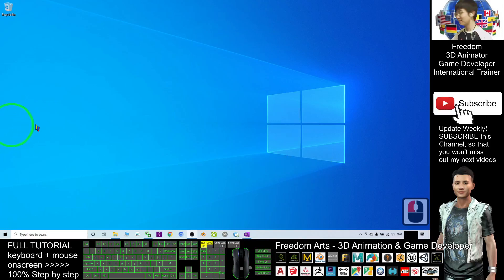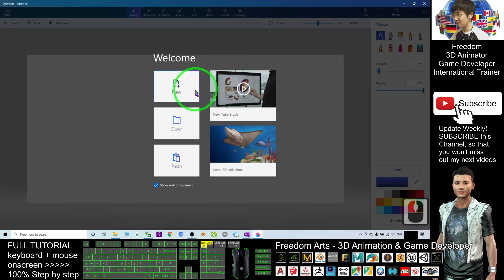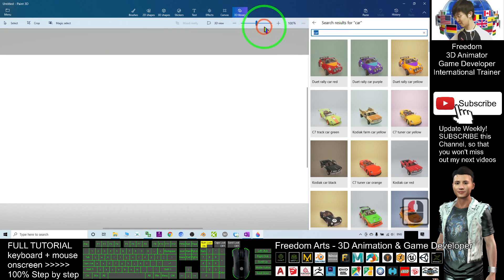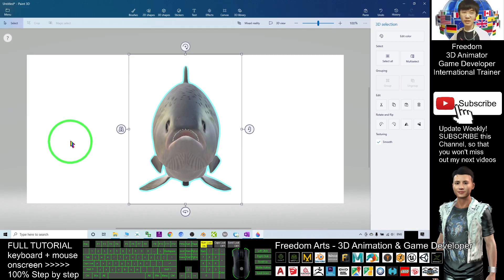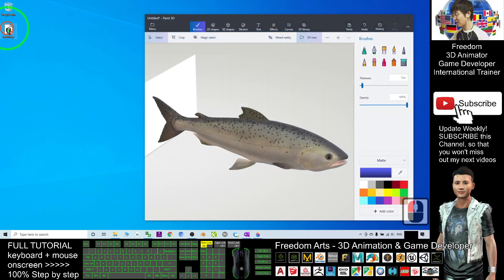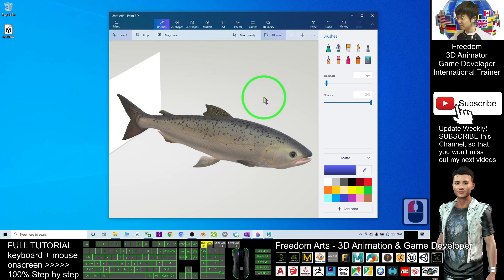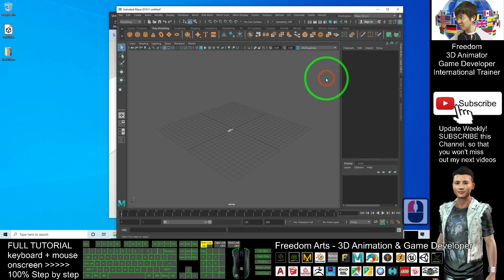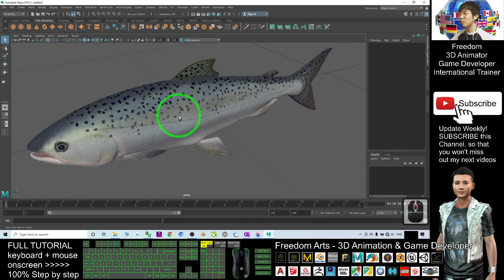Paint 3D Library to Maya - FULL TUTORIAL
- Hey guys, Paint 3D is a FREE software which already pre-installed in your Windows 10. This is a step-by-step tutorial on how to export the Paint 3D Library as FBX files, and import into your Maya 3D animation software. Paint 3D Library is really a big 3D model library where you can get a lot of beautiful 3D objects! All are FREE to download. ENJOY! and have fun! Happy animation!

Paint 3D,FBX,iClone,import,export,Blender,Maya

Your friend,
FREEDOM